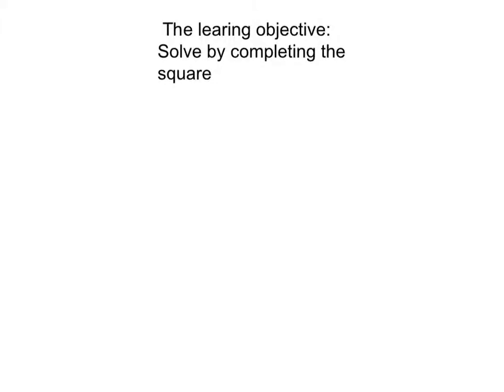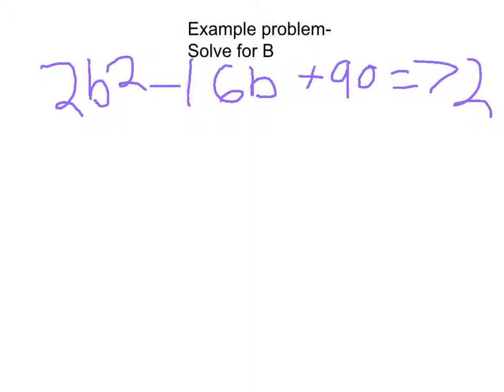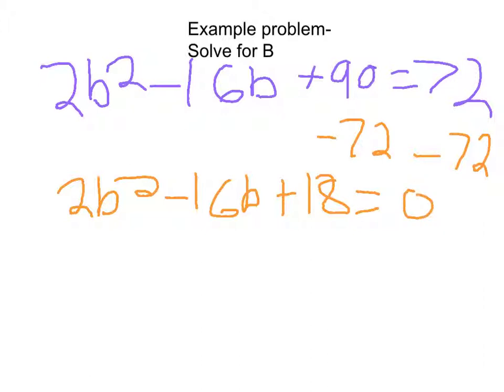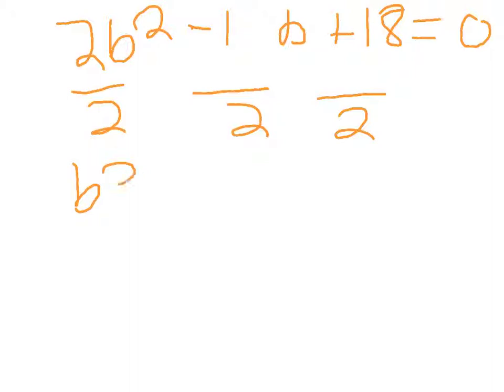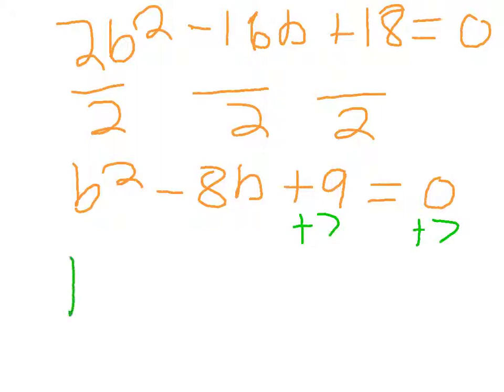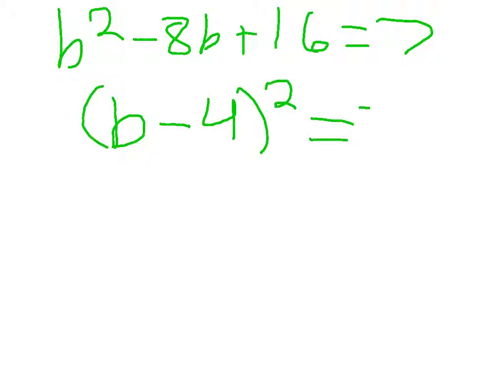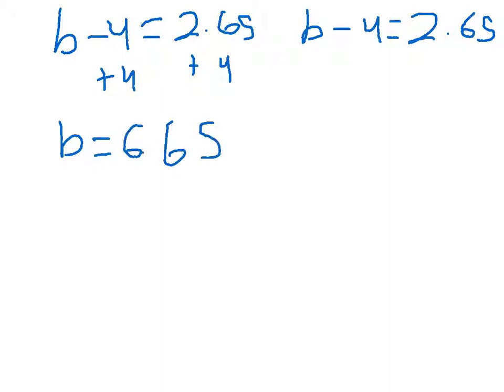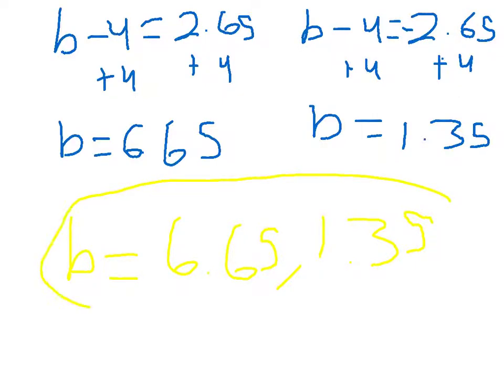Completing the square 5b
gabe math video